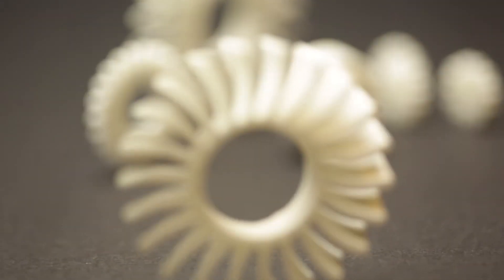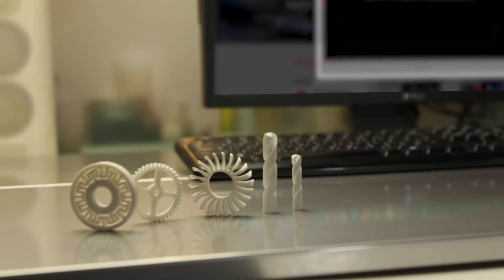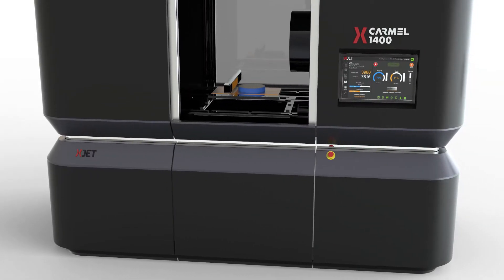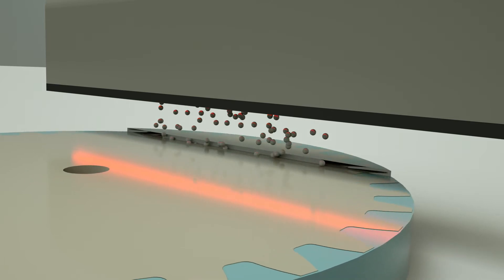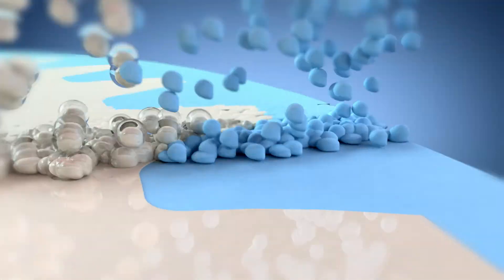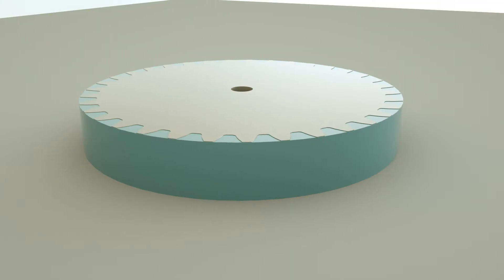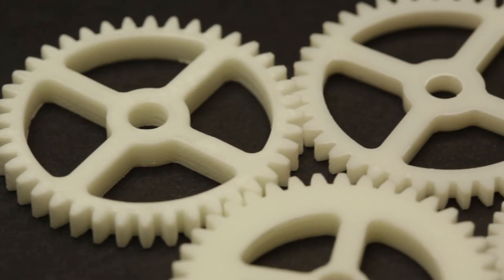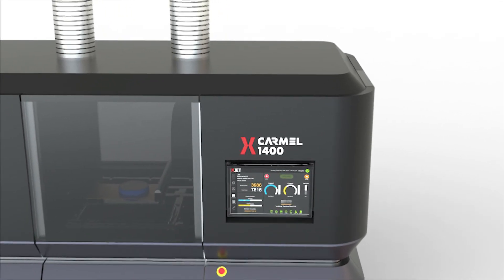XJet Ceramic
XJet NPJ uniquely empowers the manufacturing of high-quality ceramic parts
• of virtually any design,
• with superfine details,
• all in a simple and safe process.